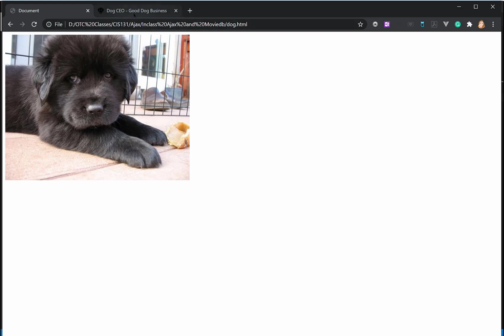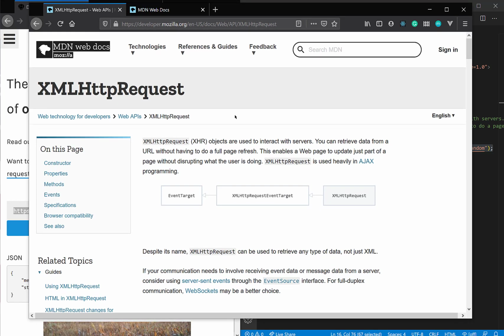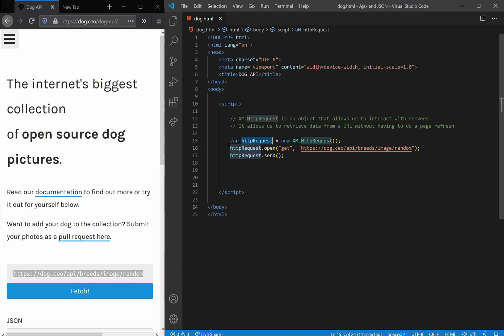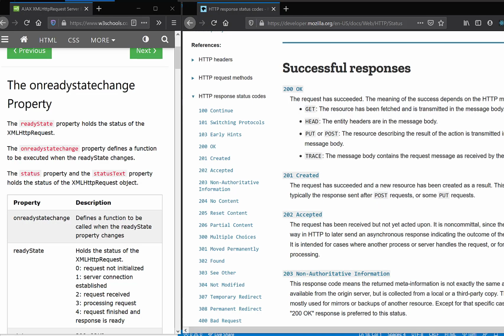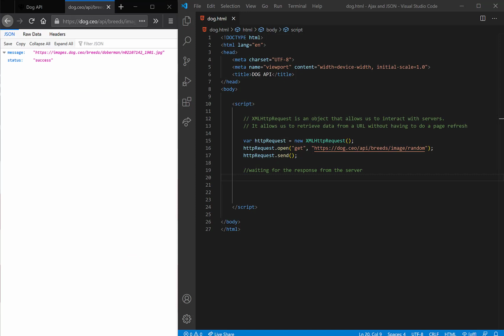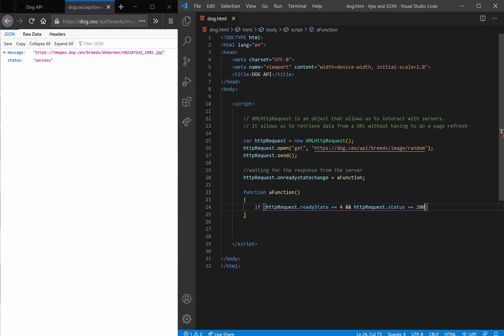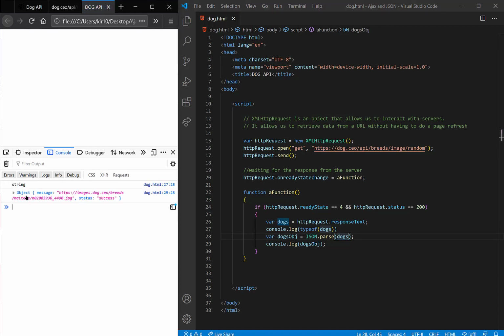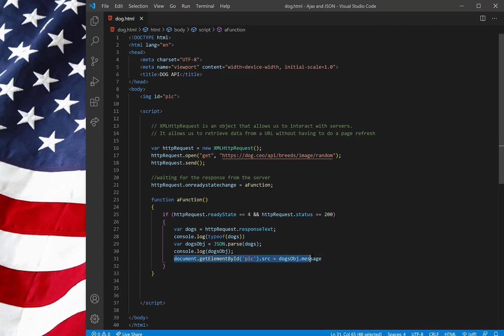Using an API to get dog pictures